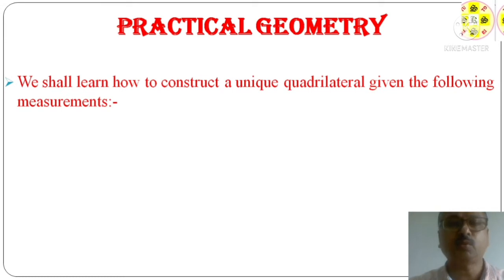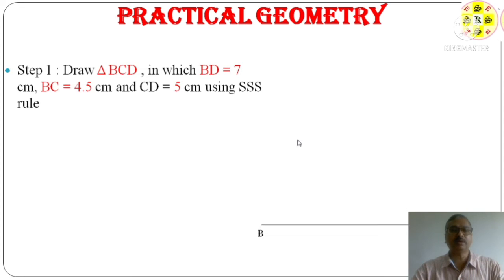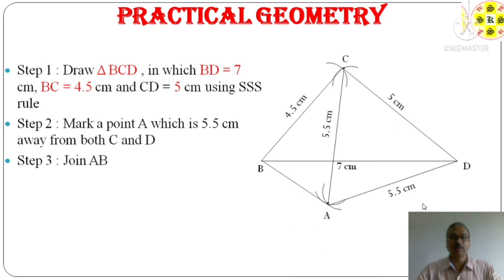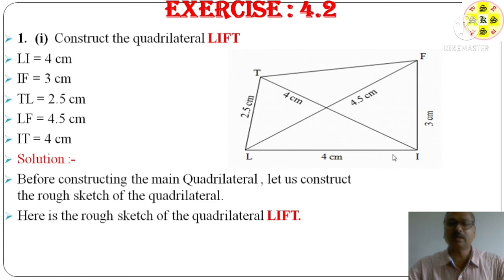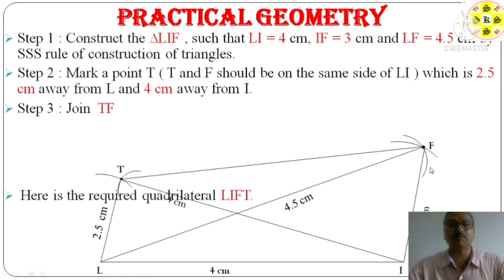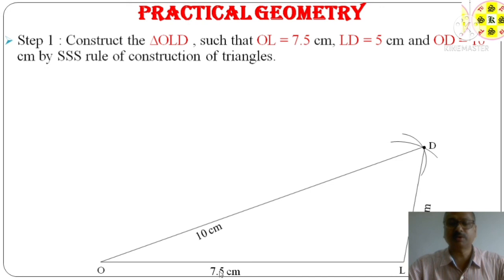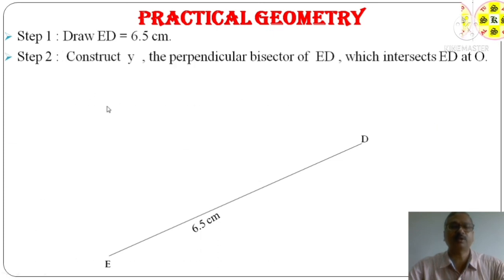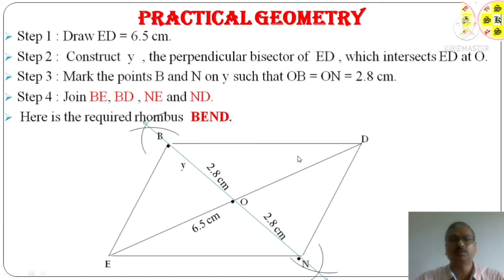Exercise: 4.2 Practical Geometry for Class 8 ( NCERT) By Mr S K Sengupta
This video includes the solution of Exercise 4.2 of Practical Geometry for class 8 ( NCERT)

Related search
Construction of Quadrilaterals when two diagonals and three sides are given
Construction of Quadrilaterals when three sides and both the diagonals are given